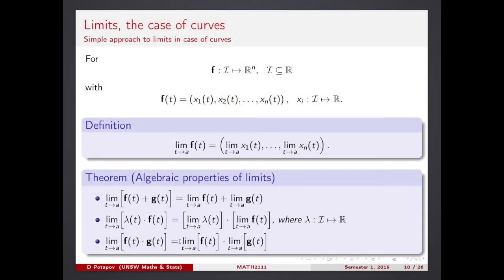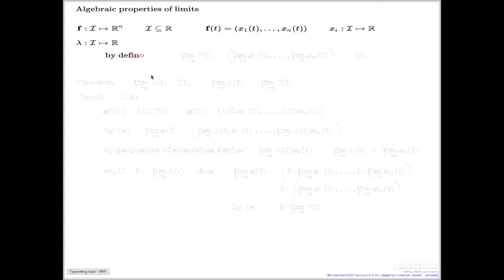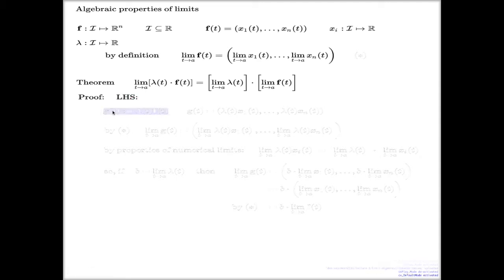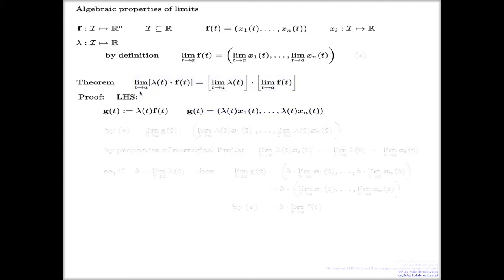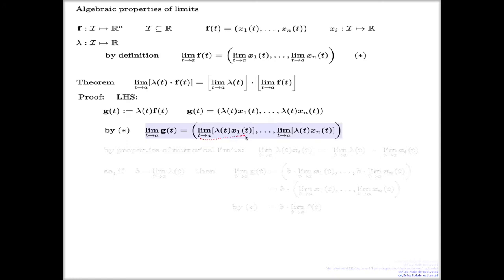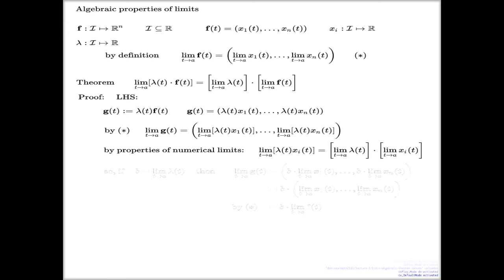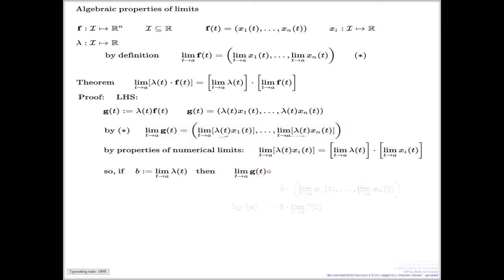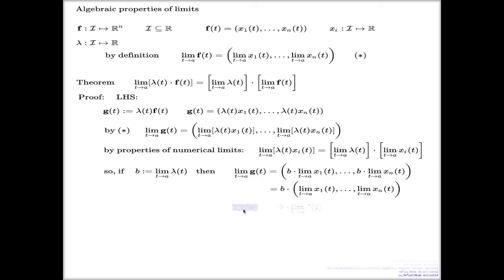Algebraic properties of limits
I prove the second part of the theorem which summarises algebraic properties of limits of curves, i.e, the mappings f: R to R^n.